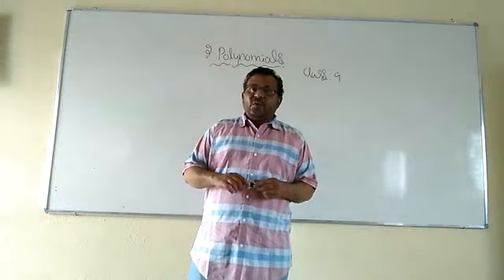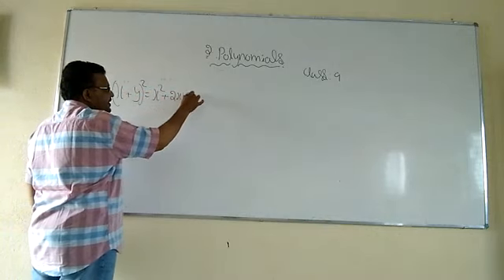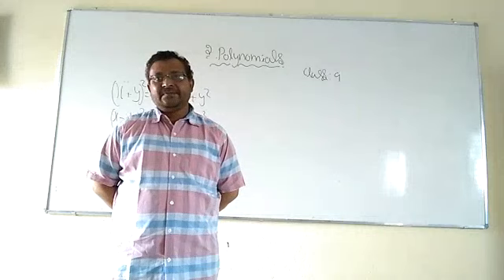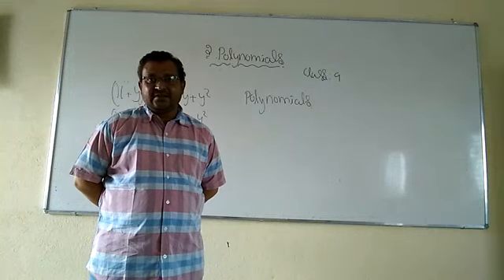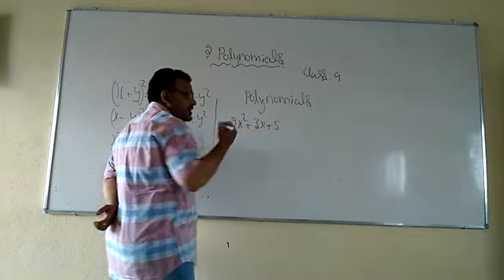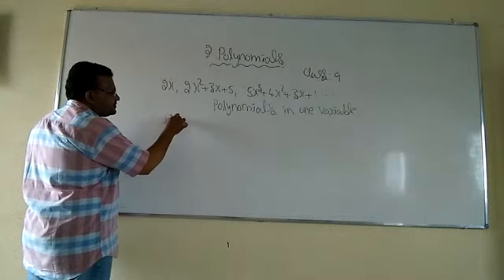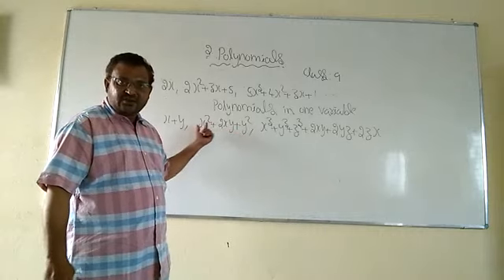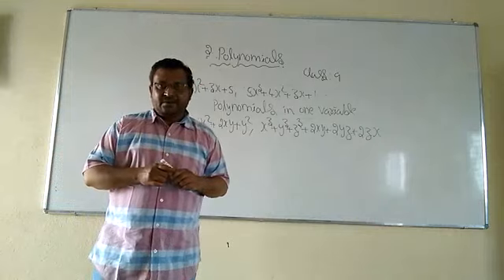14.08.20, class 9, Mathematics